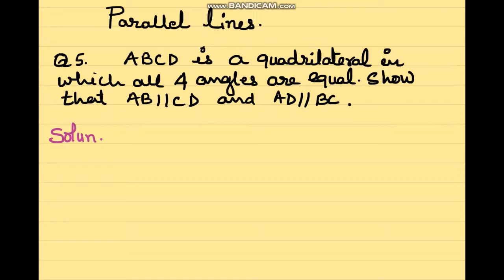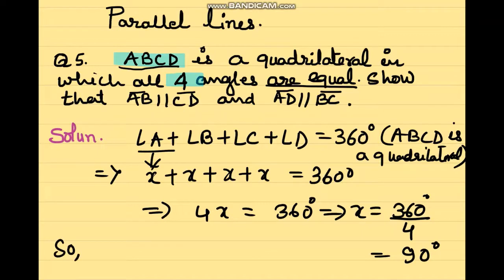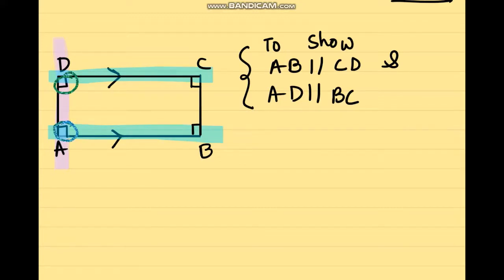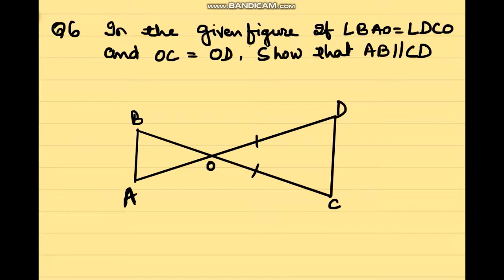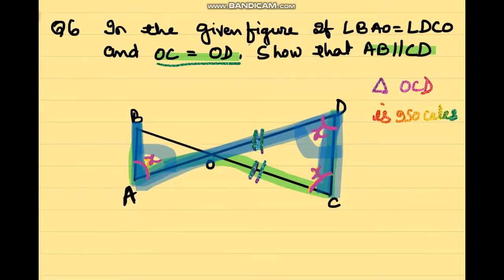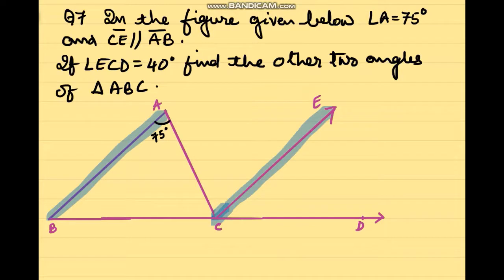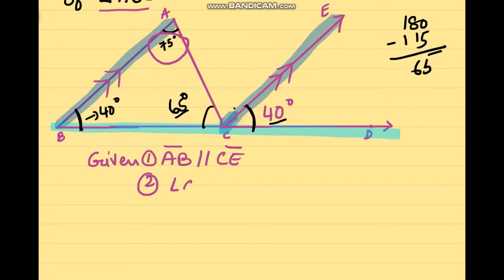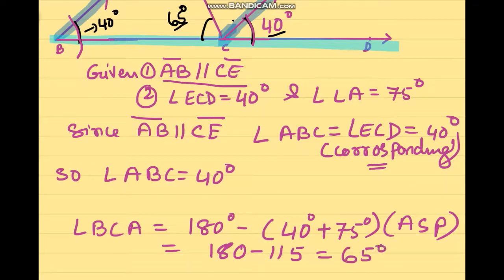Parallel lines. Part -2